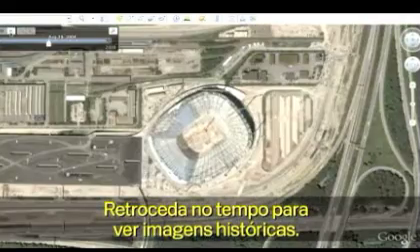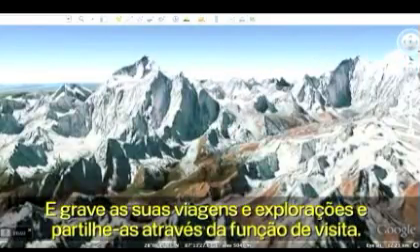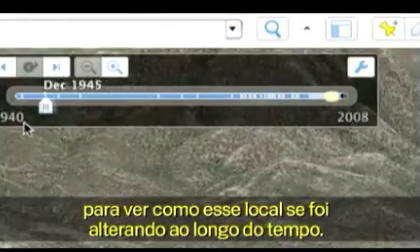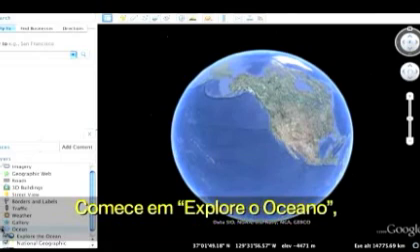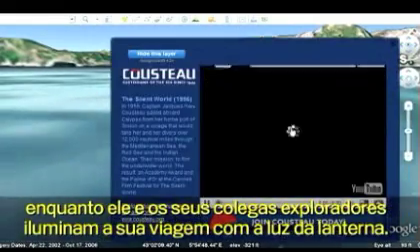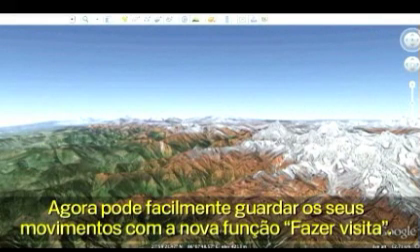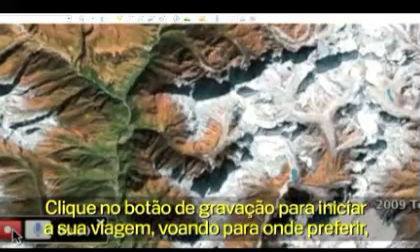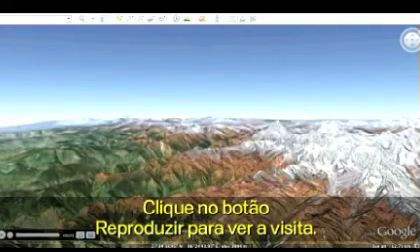No Google Earth já se pode mergulhar nos oceanos e viajar no tempo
Tecnologia: No Google Earth já se pode mergulhar nos oceanos e viajar no tempo

A partir de hoje já se pode mergulhar nos oceanos, fazer viagens no tempo e ver o planeta Marte em alta resolução, graças às novas funcionalidades do Google Earth.